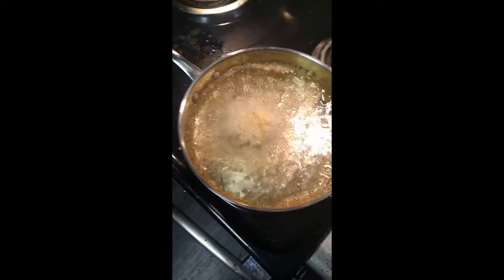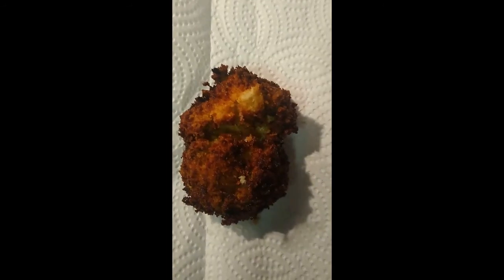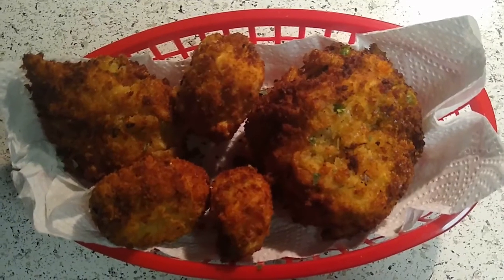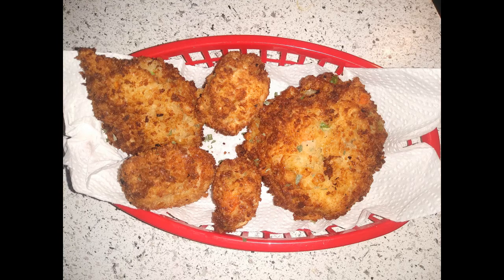Fried Mini Pot Pies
Welcome to our Food Bae segment!! Are you hungry? Well so am I so let's cook together something maybe you never heard of before! Today I will be showing the ingredients and steps on how to make this delicious appetizer. These tasty fried mini pot pies take about 1 hour and 45 minutes to prepare and cook. The batch I prepared made about 12 mini pot pies.
THE INGREDIENTS ARE:
6 tablespoons butter
1 boneless, skinless chicken breast
½ onion, sliced
1 carrot, diced
¼ cup English pea, cooked
6 tablespoons flour
2 cups milk
BREADING

flour, as needed
egg, as needed
Panko breadcrumb, as needed

STEPS: Preparation
1.Add the butter to a pot over medium heat.
2.Once the butter has melted, add the chicken and cook until no longer pink and cooked through, about 6-7 minutes.
3.Add the sliced onion and cook until translucent and soft, about 4-5 minutes.
4.Add diced carrots and peas and cook for 1-2 minutes.
5.Sprinkle flour into the mixture. Stir until well blended, then season with salt and pepper.
6.Add the milk and stir constantly until the mixture is thickened.
7.Transfer the mixture into a shallow heat proof container. Cool until room temperature, then chill in the fridge for at least 1 hour.
8.Drop a spoonful of mixture into the flour. Coat with flour and shape it to a flat ball shape. Coat with egg, then dip in Panko bread crumbs.
9.Heat oil in a pot to 350˚F (180˚C).
10.Add the chicken pot pie balls in batches, frying until golden brown.
11.Enjoy!

I got this recipe idea from: Tasty.com

I hope you all enjoy and I hope that your fried pot pies come out super delicious!😋😍

You now have a claim to a stock like Apple, Ford, or Facebook. In order to keep this claim to your stock, sign up and join Robinhood using my